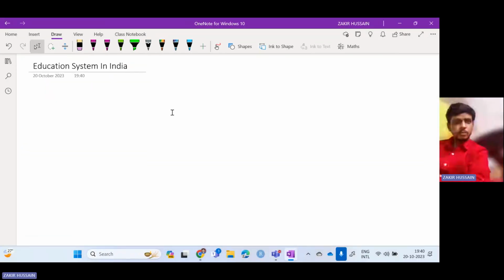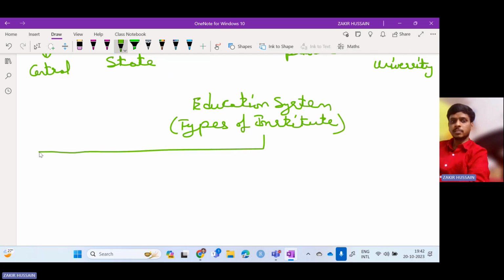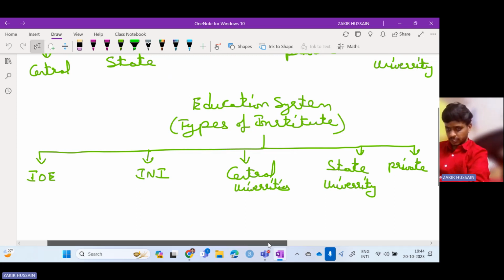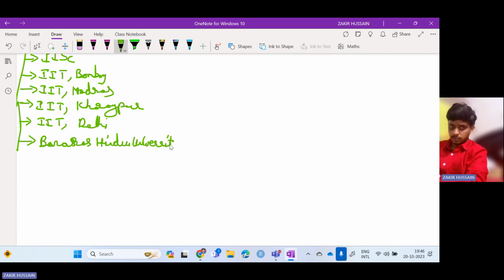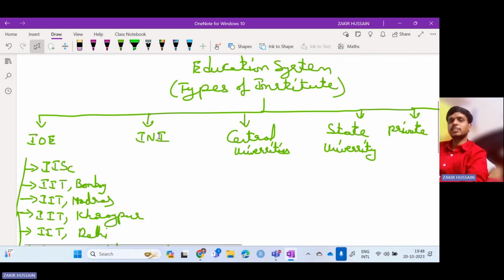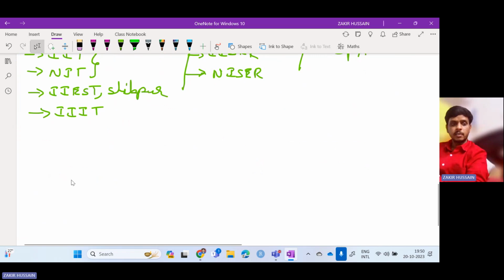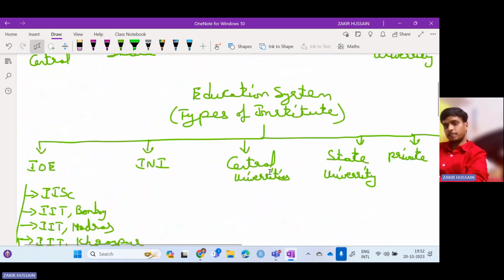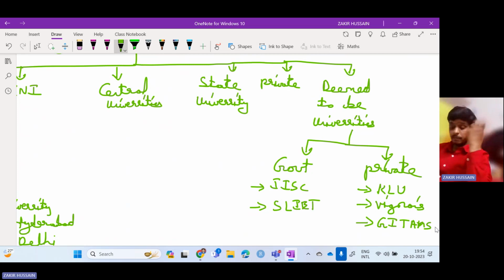Education System in India (Eminence, National Importance, IITs, NITs, SPA, NID, IISER, NIPER, IIMs,